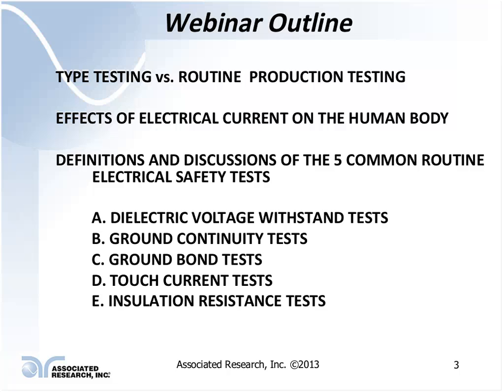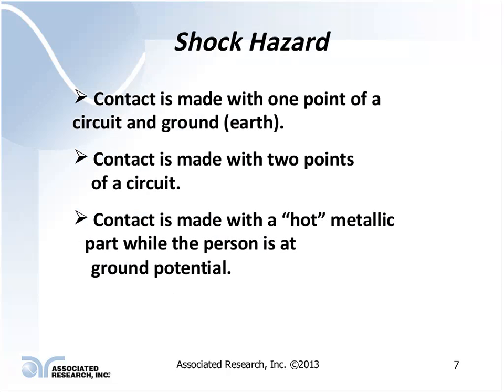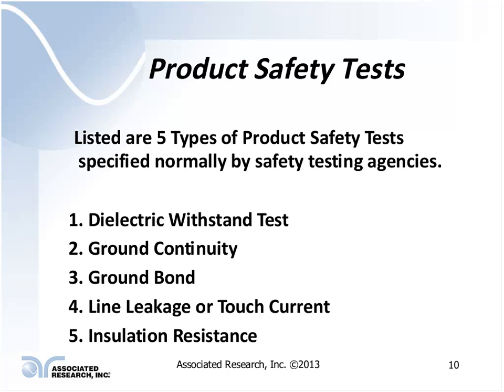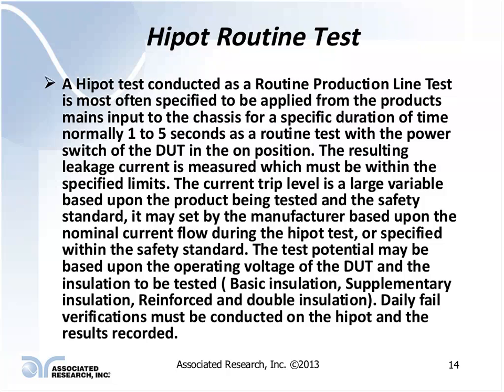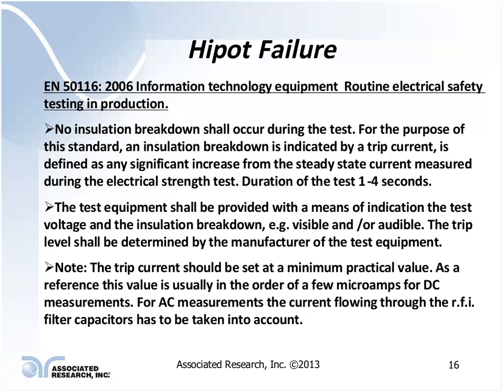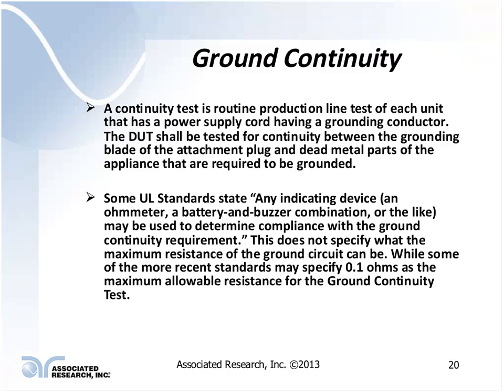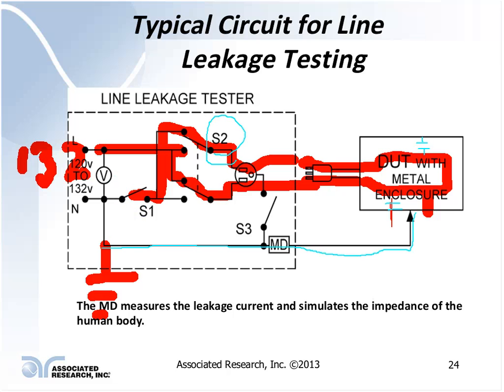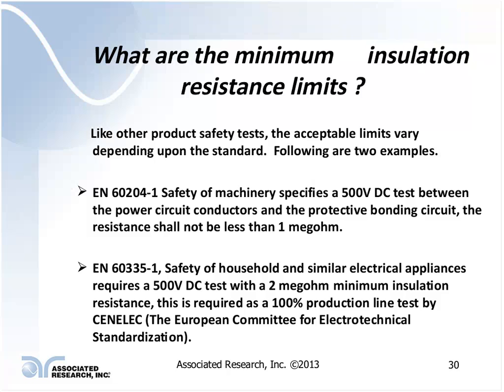Electrical Safety Testing a Complete Overview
:: Operator Safety - Training
a. Understanding the risk of electrical shock
b. Qualified Persons
c. What is considered hazardous live?
:: Workstation
a. Protection against electrical hazards
b. Guarding of live parts
c. Approach distances
:: Safe Methods
a. ESD vs. Safety Testing
b. Interlocked enclosures
c. PPE